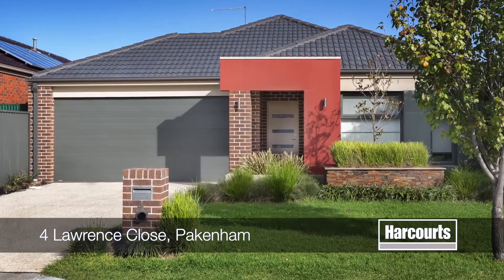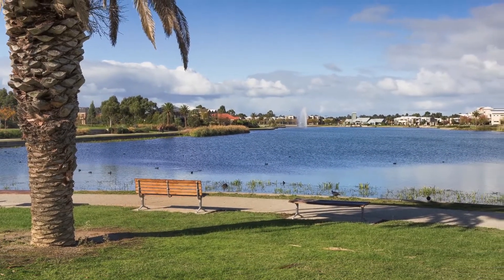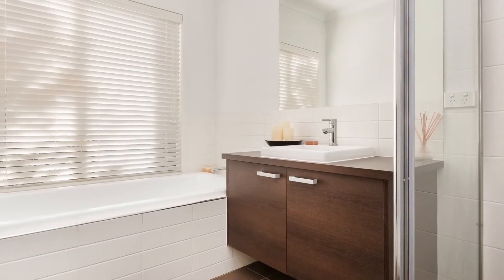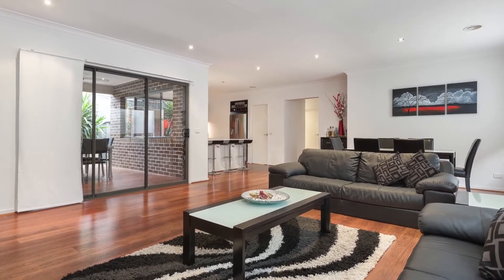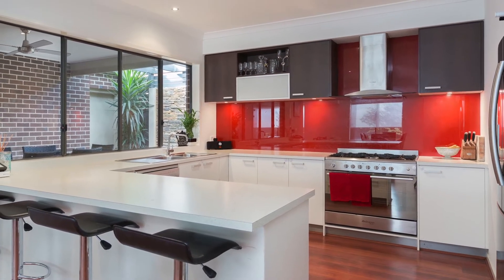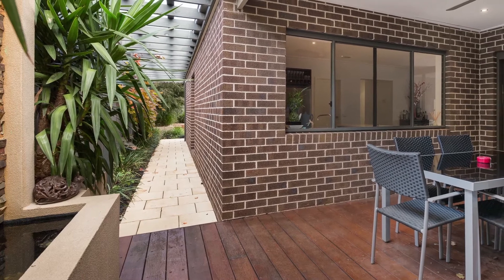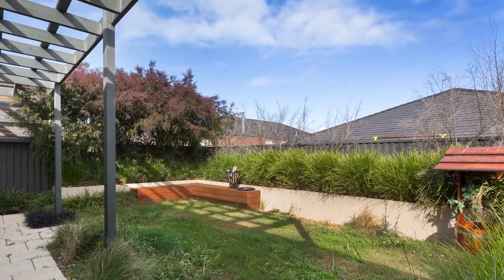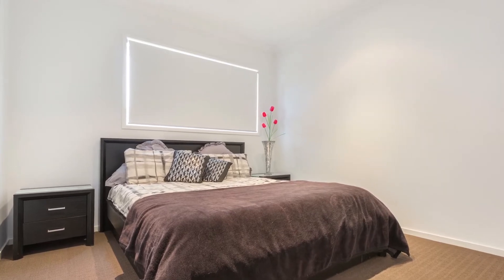OpenHouseTours video for 4 Lawrence Close, Pakenham presented by Berwick Harcourts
OpenHouseTours video for 4 Lawrence Close, Pakenham presented by Berwick Harcourts, the leaders of real estate in Berwick